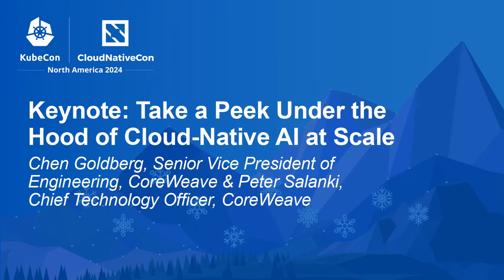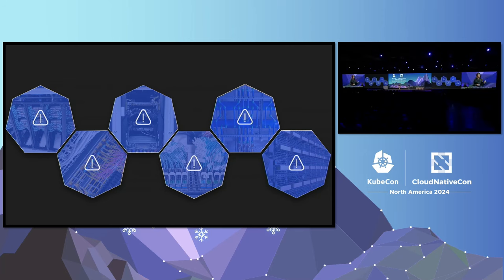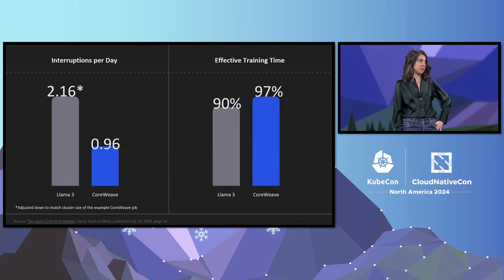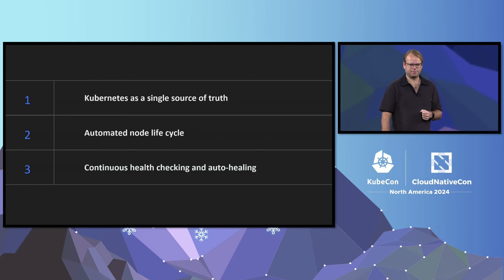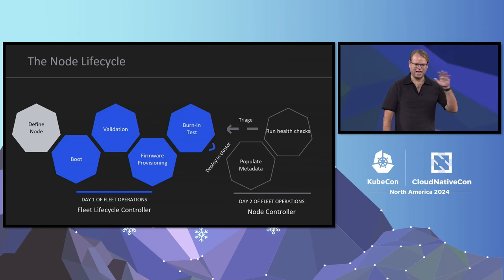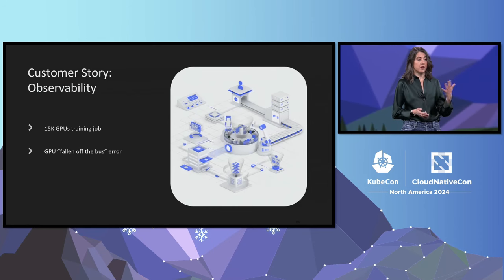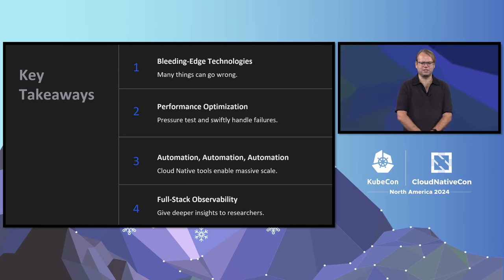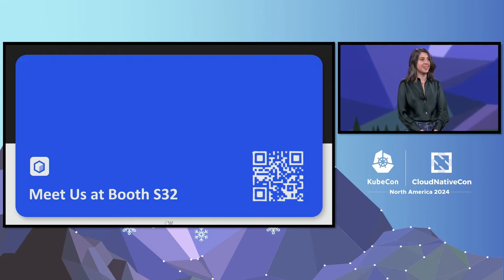Keynote: Take a Peek Under the Hood of Cloud-Native AI at Scale - Chen Goldberg & Peter Salanki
Keynote: Take a Peek Under the Hood of Cloud-Native AI at Scale - Chen Goldberg, Senior Vice President of Engineering, CoreWeave & Peter Salanki, Chief Technology Officer, CoreWeave

Training large-scale foundation models on Kubernetes brings a new set of challenges compared to traditional workloads. With tens of thousands of interconnected GPUs, even small hardware failures can lead to significant performance bottlenecks. This talk will dive into real-world lessons learned while building Kubernetes clusters at scale, including tackling hardware failures, optimizing GPU scheduling, and improving observability.

We'll also explore how CNCF projects and Kubernetes provide the best platform for managing the complex infrastructure required for generative AI, making it easier to monitor and maintain AI workloads with the right observability tools. Attendees will walk away with actionable insights into how to navigate these challenges and build robust, scalable systems for training foundation models.